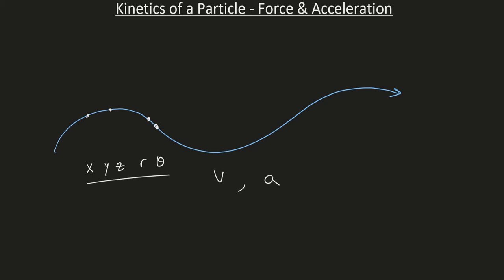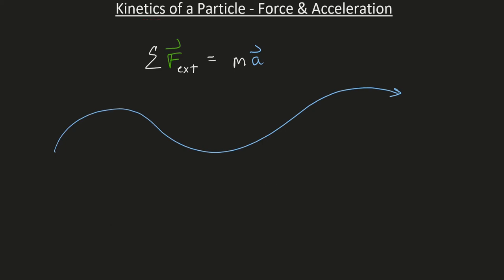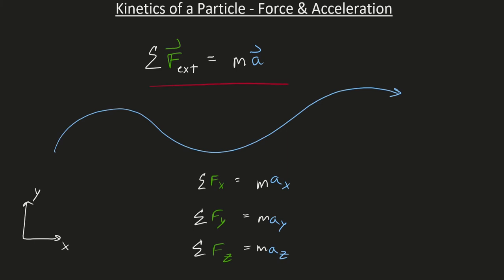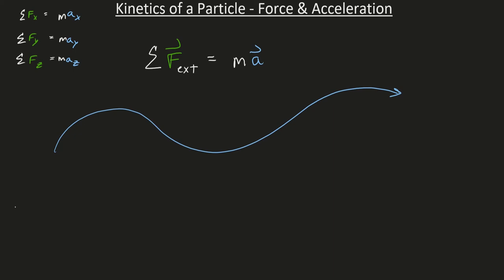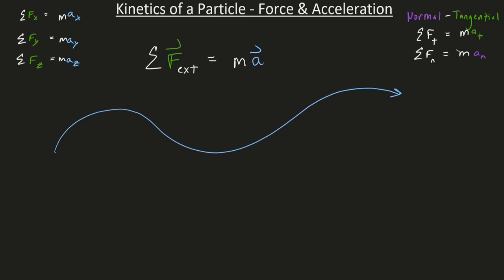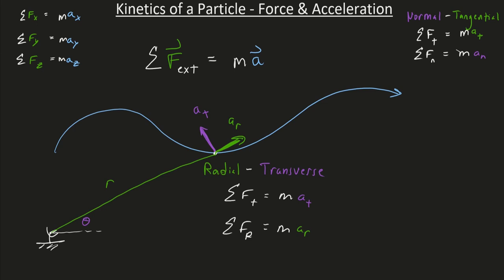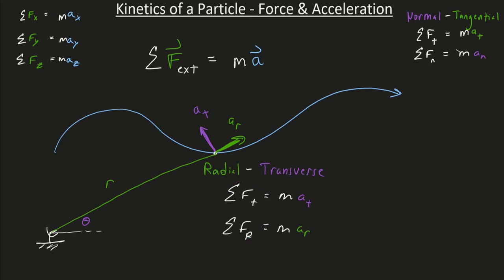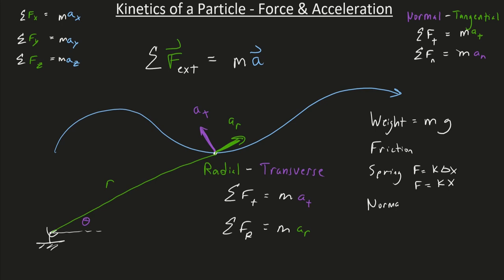Dynamics: Intro to Kinetics - Force & Acceleration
In our previous section of Dynamics, we were looking at Kinematics. That is, how to calculate the position, velocity, and acceleration of an object.
Recall that we did this using different coordinate systems; X,Y,Z (rectangular coordinates), Normal-Tangential, and Radial-Transverse

In this section of Dynamics, we look at Kinetics, which is, HOW is this motion created with Forces.

To succeed in this section, you'll need all the kinematics stuff we've done in the past, Newton's 2nd Law, and a knowledge of the different types of Forces (friction, springs, etc.) and how they work.

This video is just an introduction to these concepts, you'll really solidify these concepts in the practice videos that follow